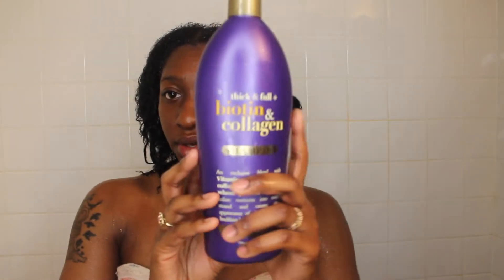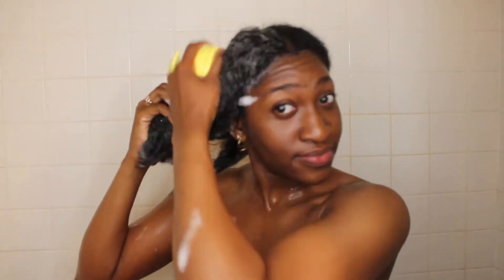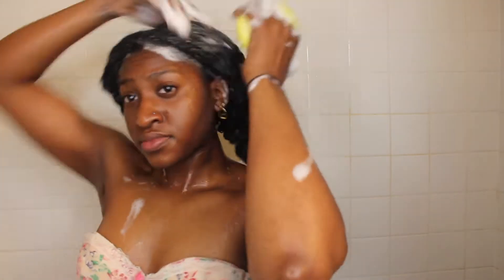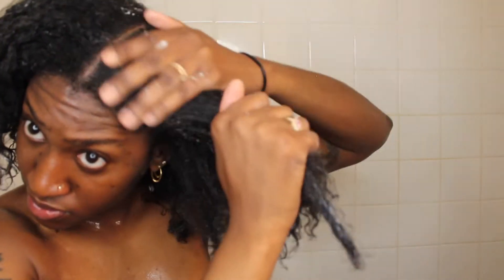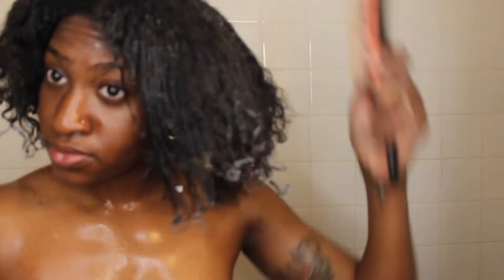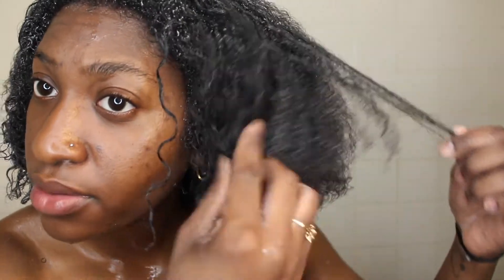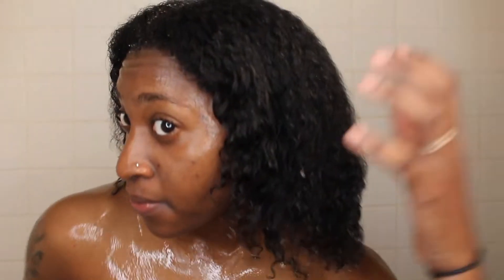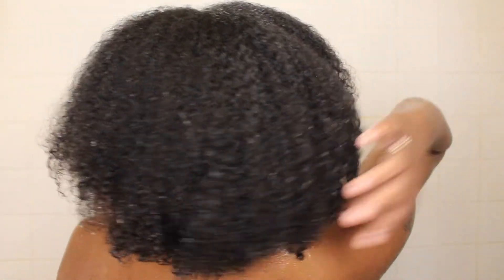Straight To Curly After Silk Press | Did I get heat damage?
Hey guys, so Im just showing you guys how my hair reverted back to curly post silk press.